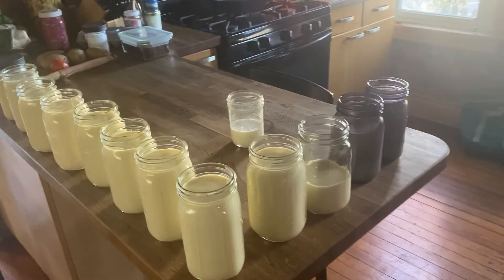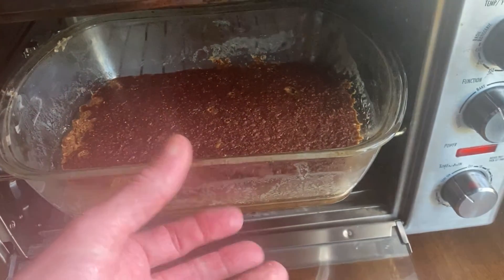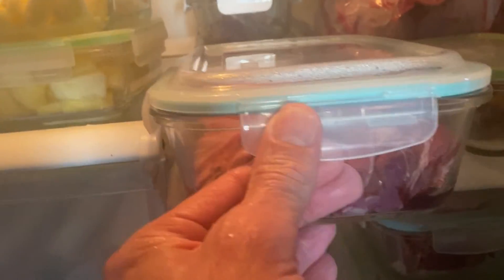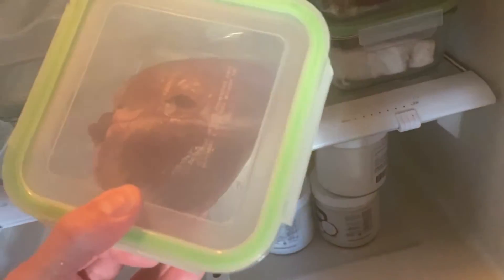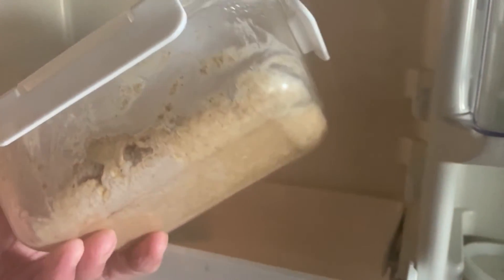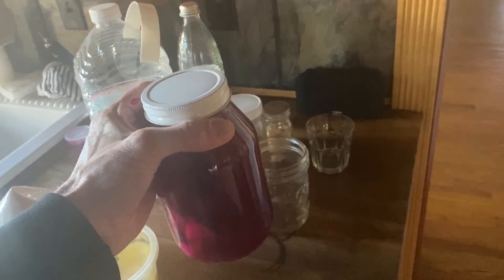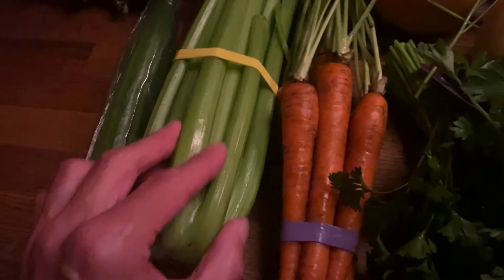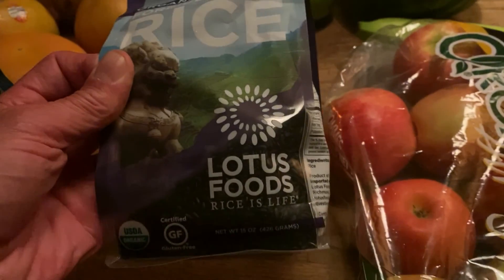What I Ate In a Week November 22 2020